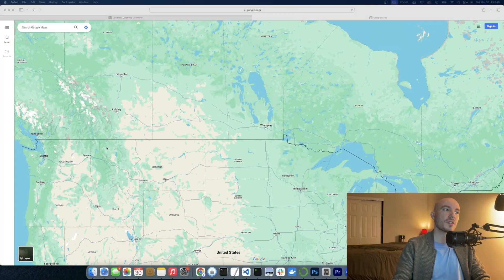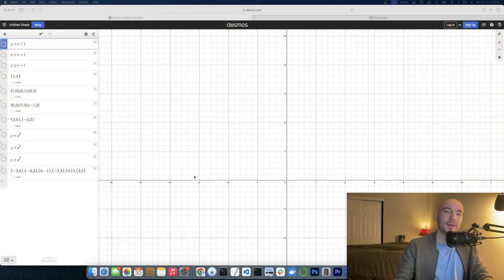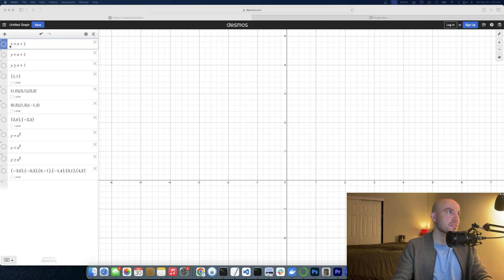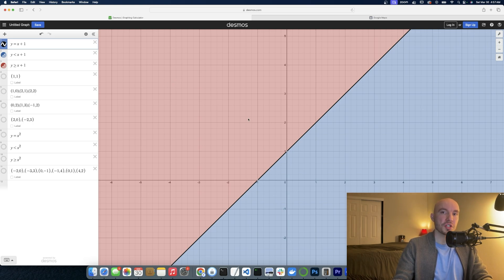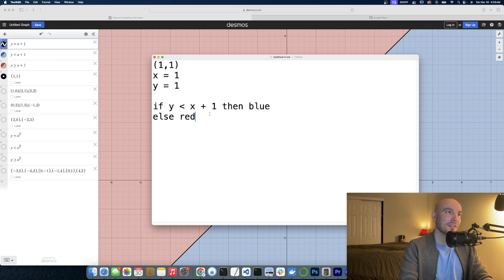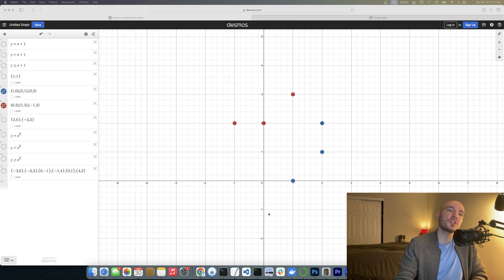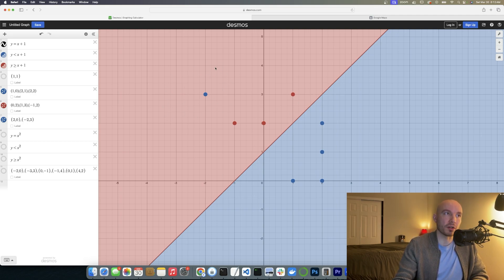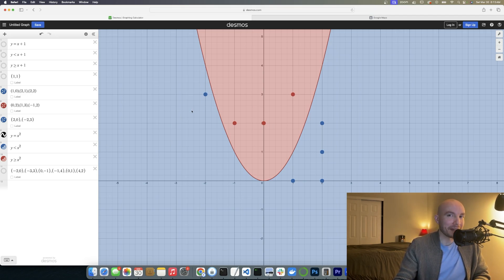What is a Decision Boundary?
A deeper look at Decision Boundaries and their role in Machine Learning.